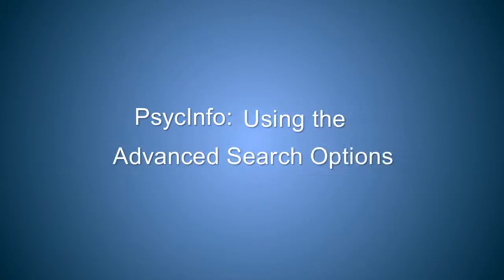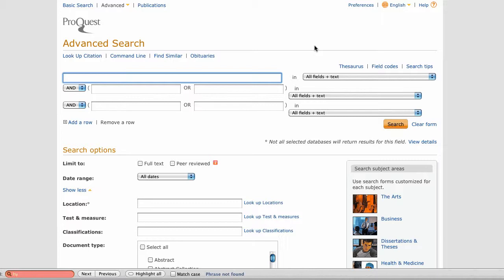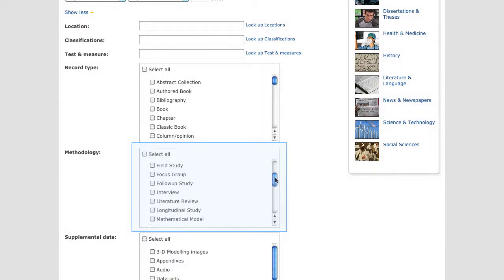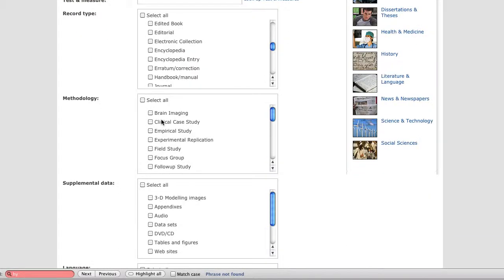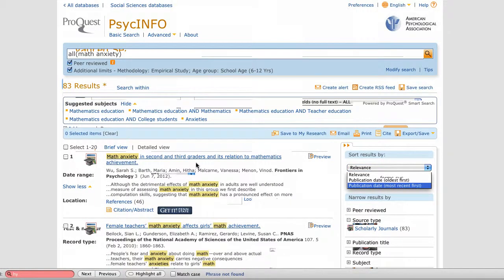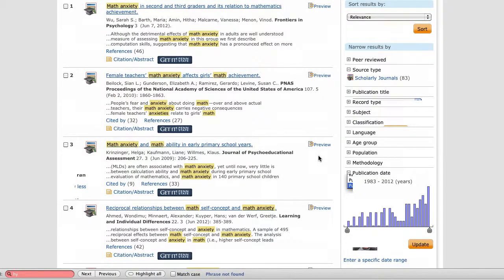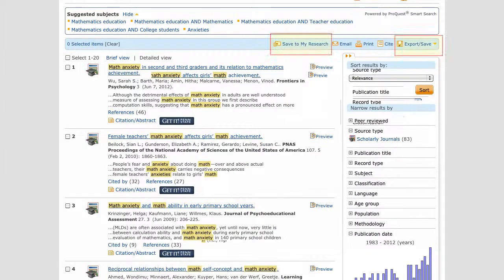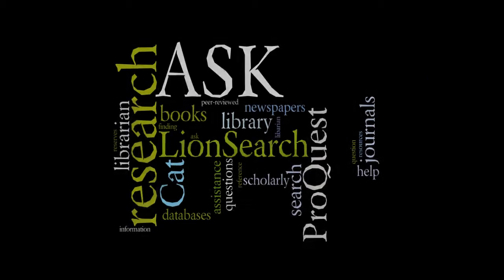PsycINFO: Using Advanced Search Options (Extended Version)